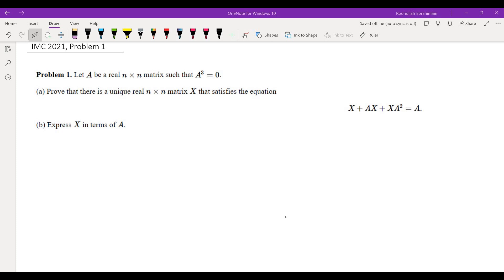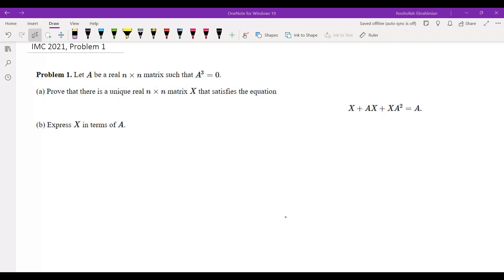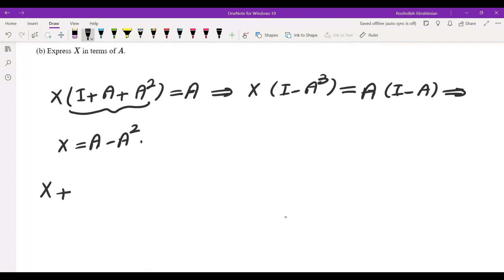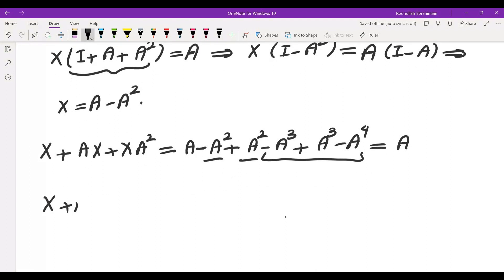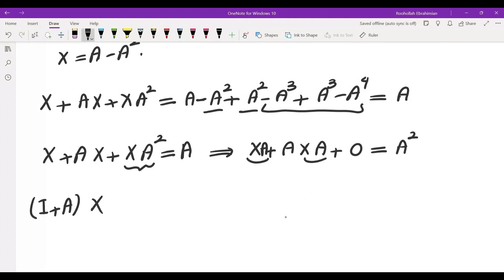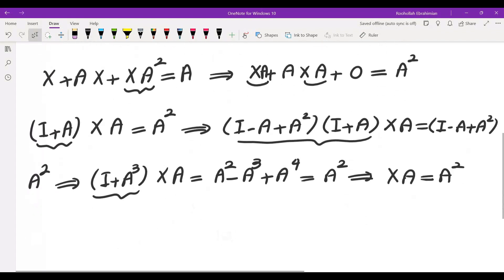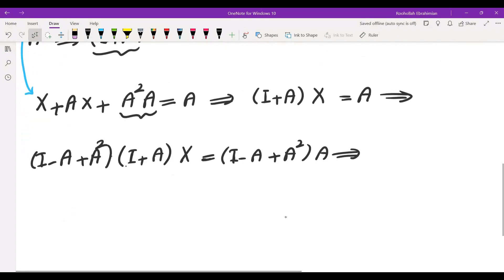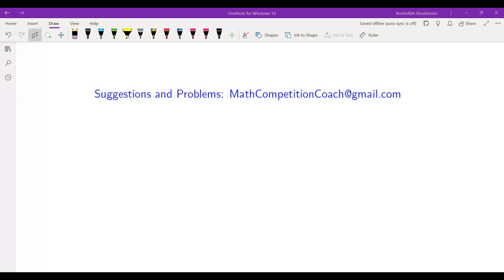IMC 2021, Problem 1, Can You Solve This Matrix Equation?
I solve problem 1 from the 2021 IMC, The International Math Competition. This is a linear algebra math competition problem.